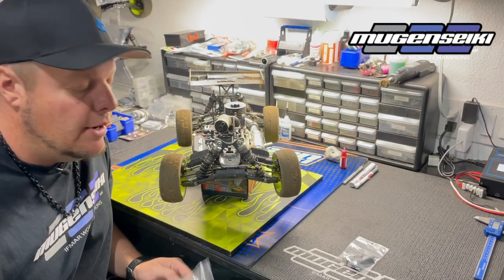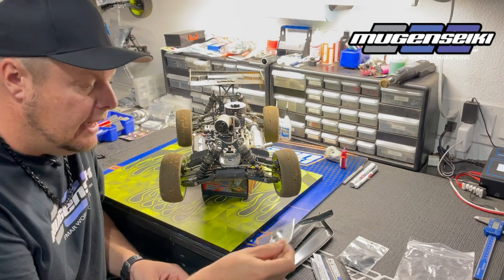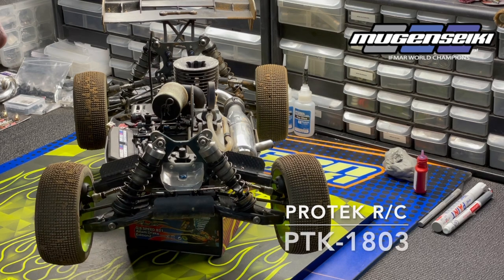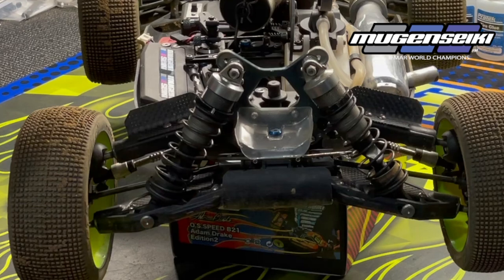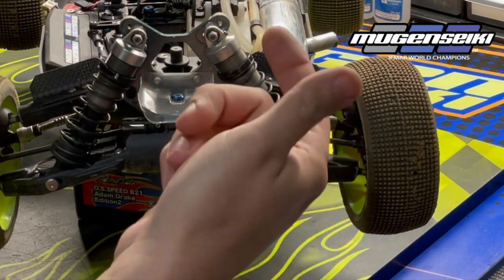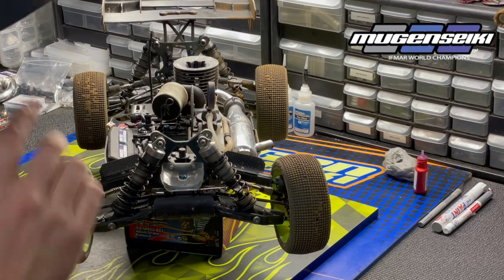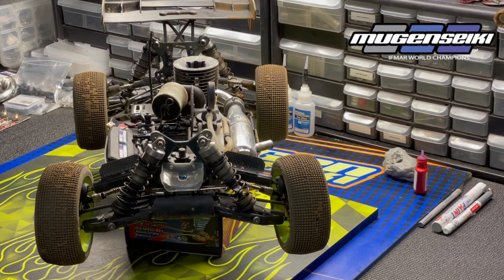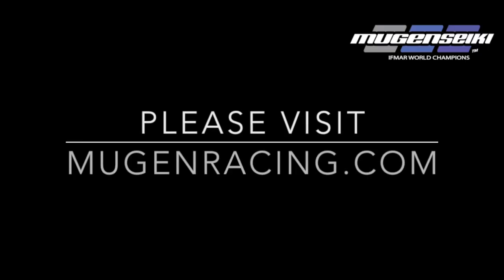Carbon Fiber MBX8 option parts.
Adam Drake from Mugen Seiki Racing talks about two new carbon fiber option parts from Protek R/C for the MBX8 and MBX8 Eco.

PTK-1800
PTK-1803